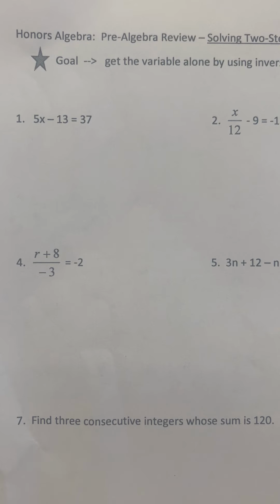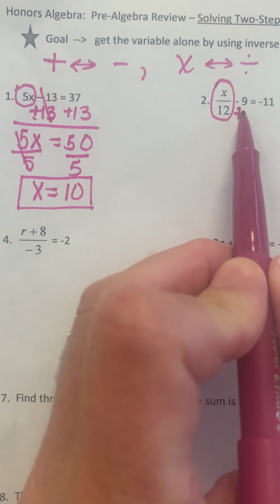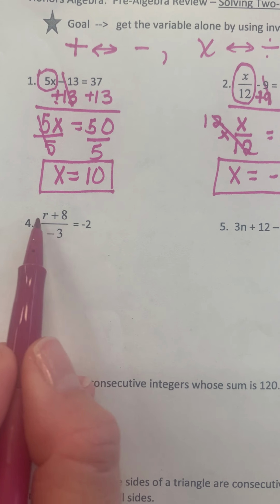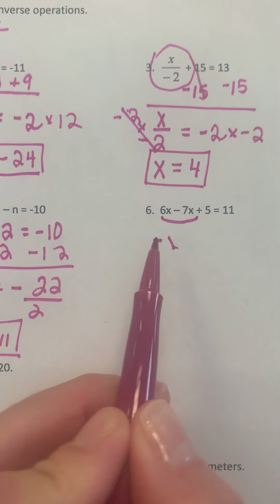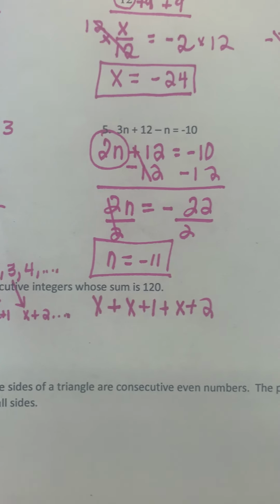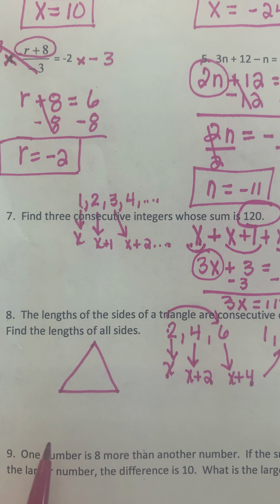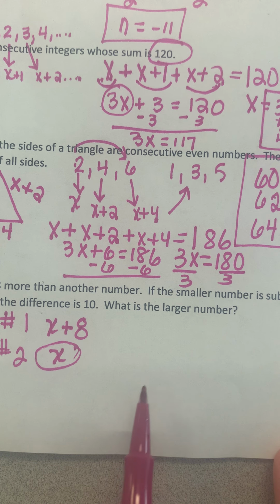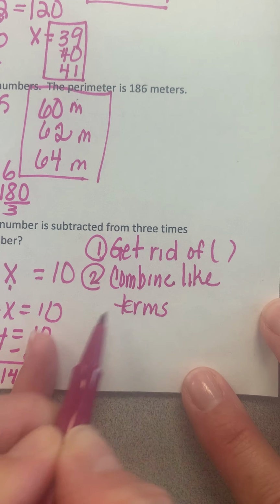Advanced Algebra: Day 2 Notes (Pre-Algebra Review)